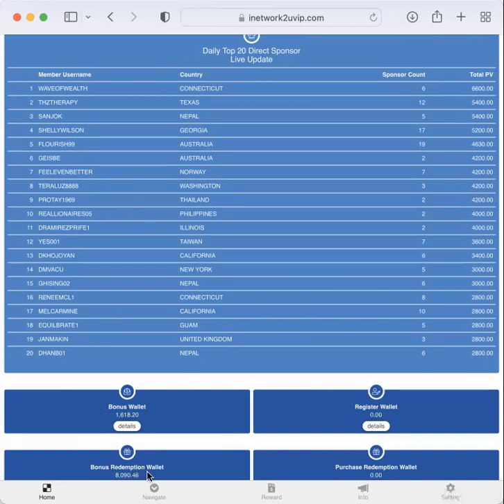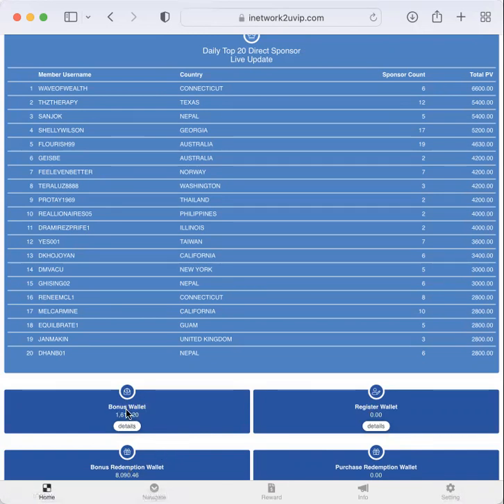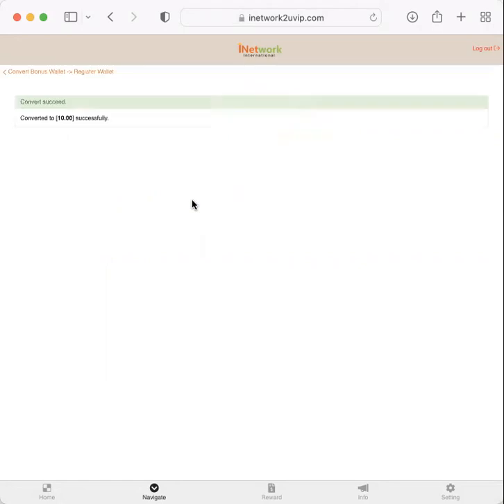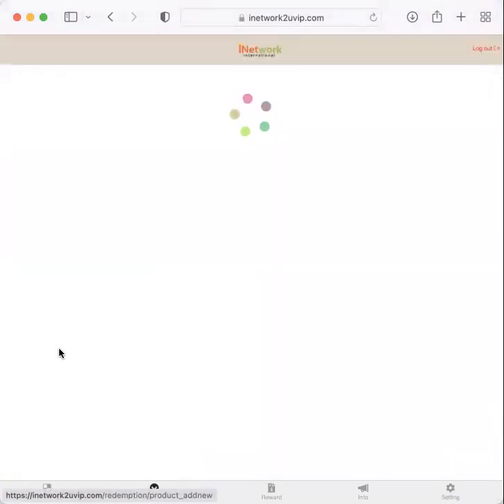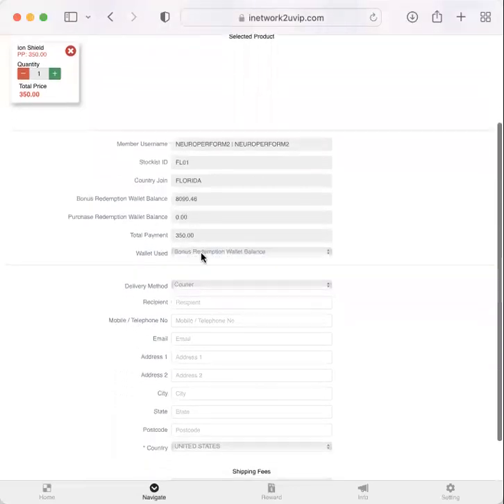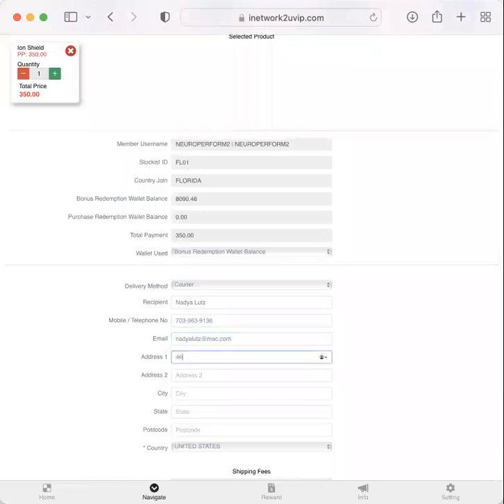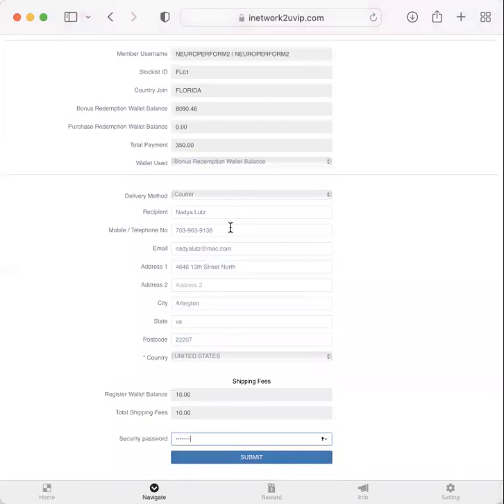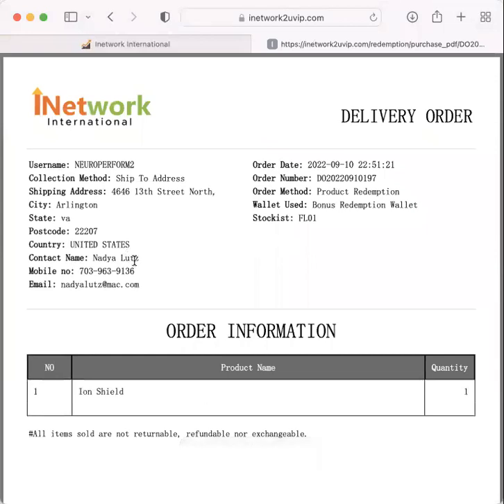Bonus Redemption Order Plus Shipping 9/10/2022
This will show you how to convert bonus money into your register wallet for shipping of free product and then placing a Bonus Redemption Order from your Bonus Redemption Wallet.

How to Order Products Using
Bonus Redemption Wallet

Go to Navigate - Purchase Redemption / Bonus Redemption (2nd Red Link)

Select Region, then Country Join (Stockist), then click Next Step

Add the product you wish to purchase to Cart and select the quantity

Wallet Used: Bonus Redemption Wallet Balance

Then complete your delivery information

Check Product Order Report